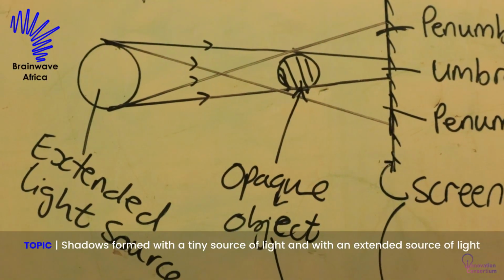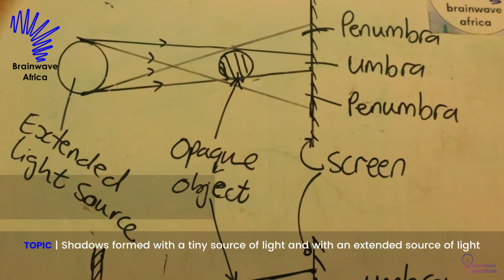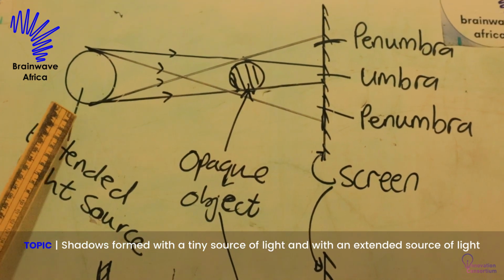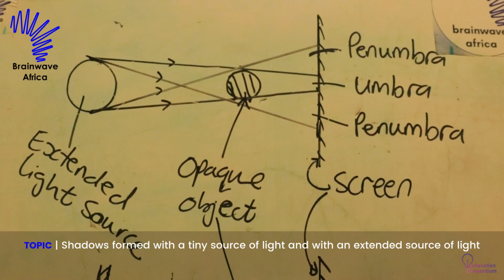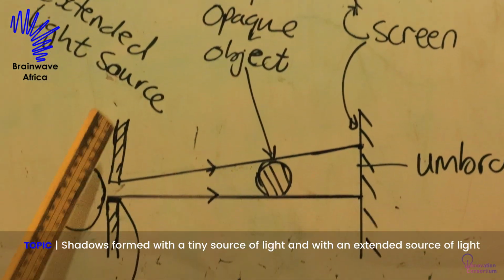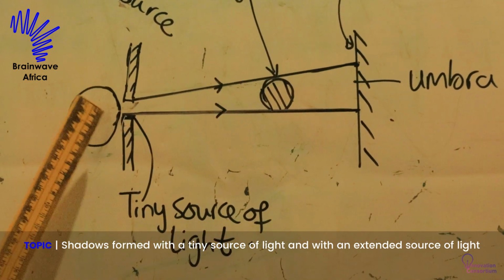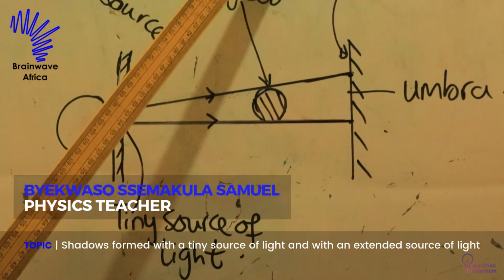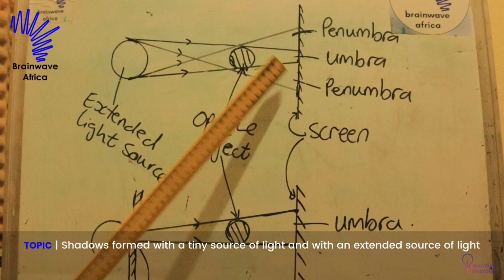Types of Shadows formed with a tiny and extended form of light